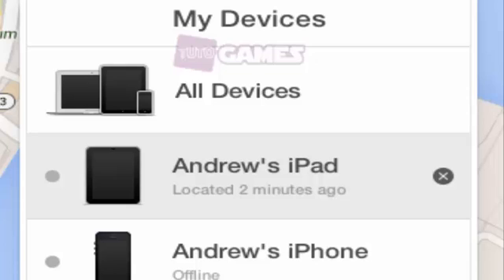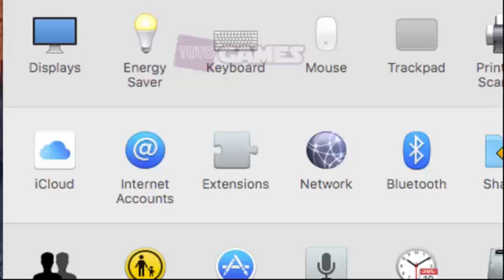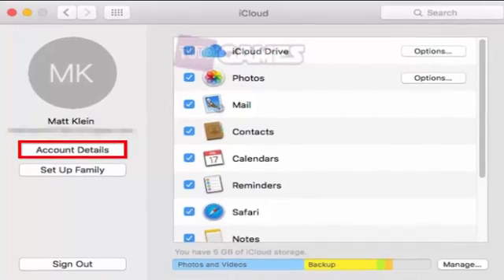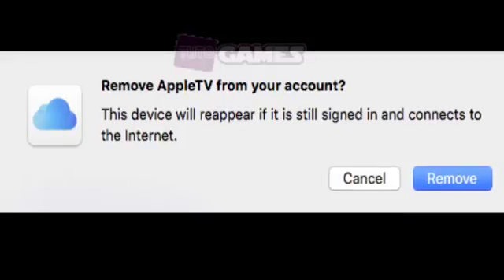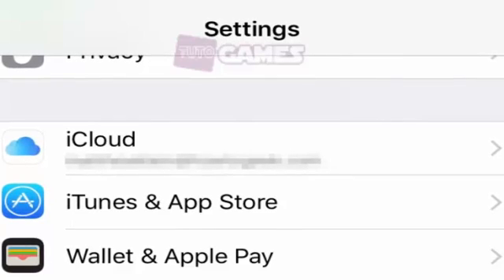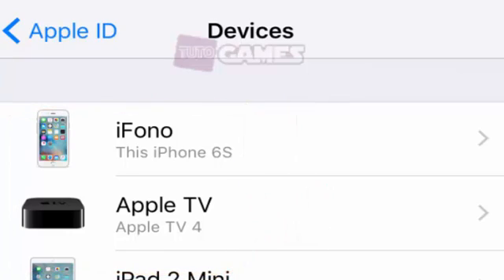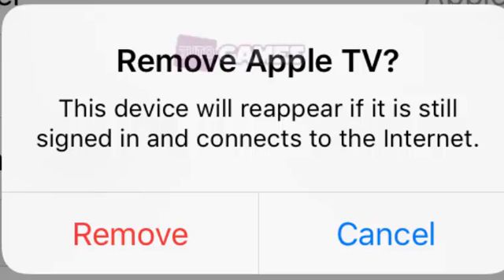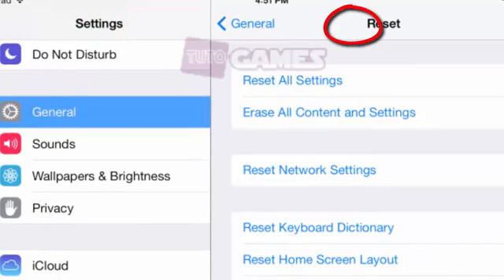How to Remove Devices from Your iCloud Account ( iPhone/iPad)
in this channel ( tuto games ) we present a lot of videos about how can you  fix and repair any problem on your smartphone or computer with simple and easy tips .
So in this tutorial we explain how can you remove all devices from your iCloud account on iPhone or iPad quickly